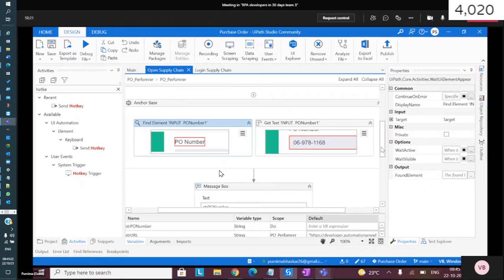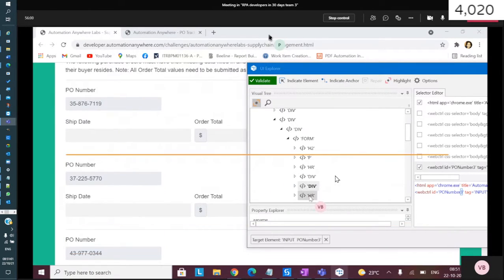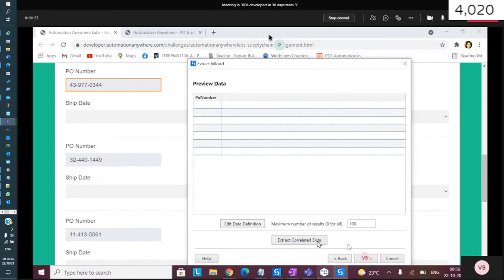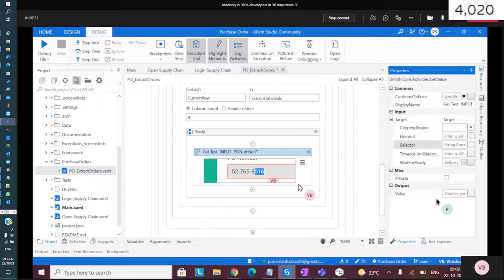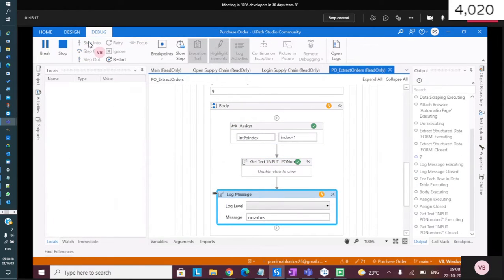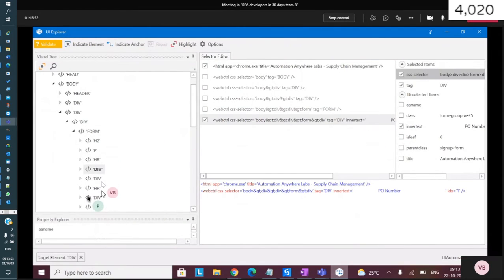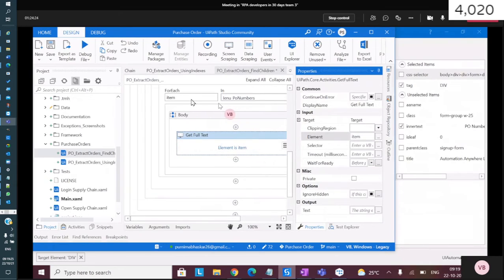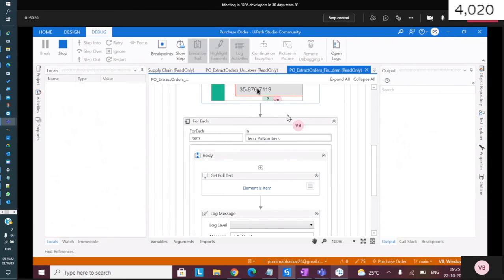UiPath training in 30 days UiPath developer in 30 days